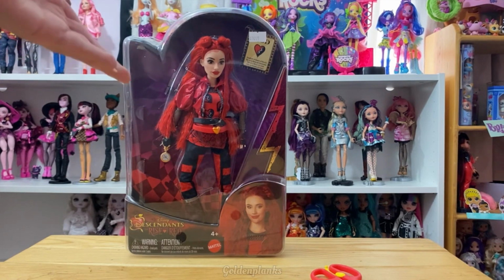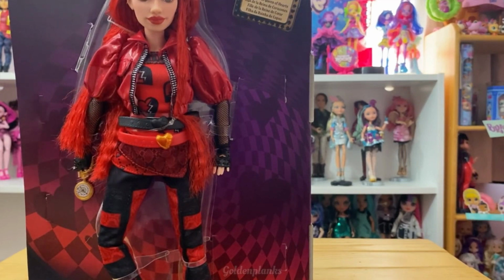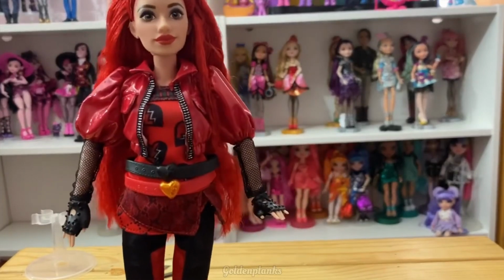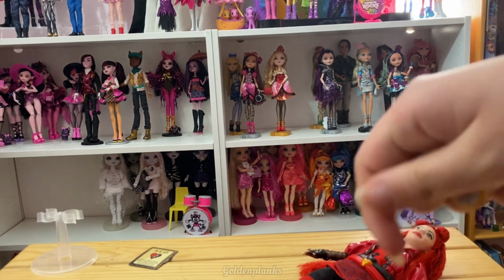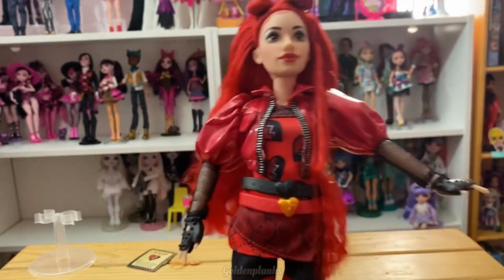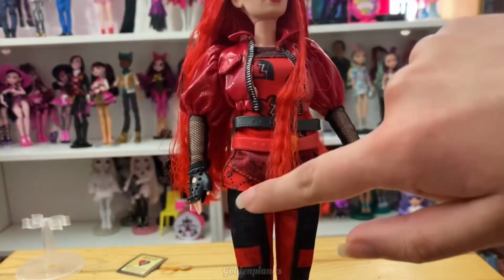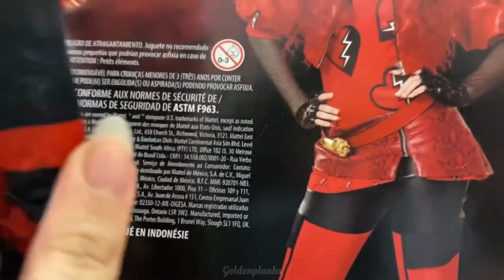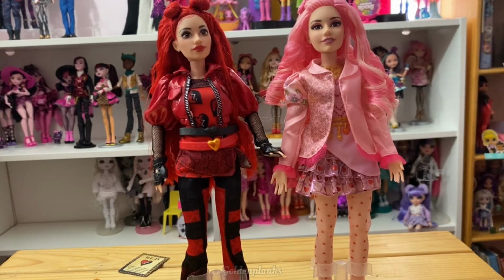♥️♠️Princess Red: Doll Unboxing & Review + Movie thoughts!♦️♣️